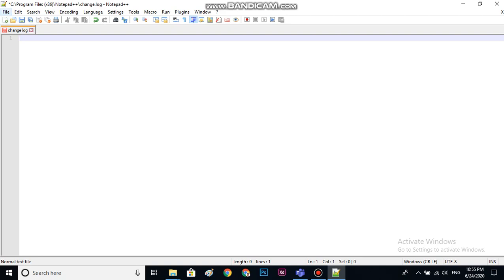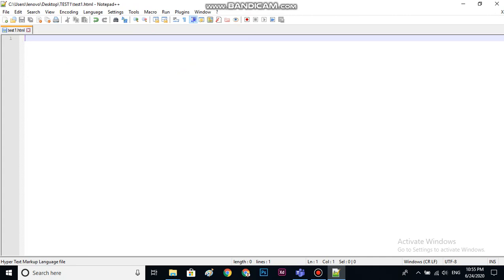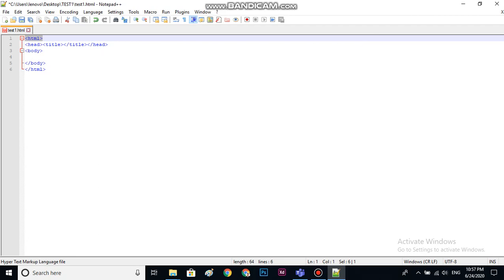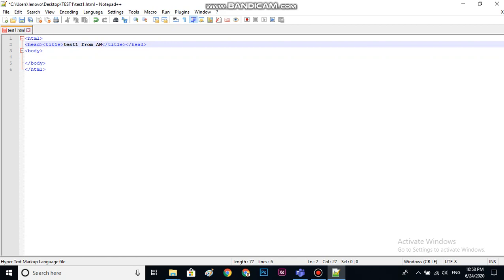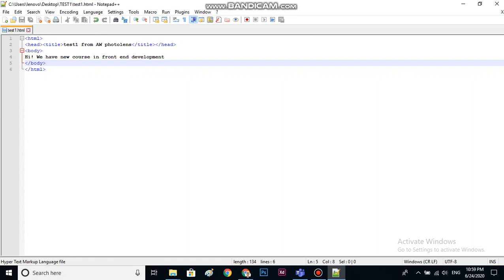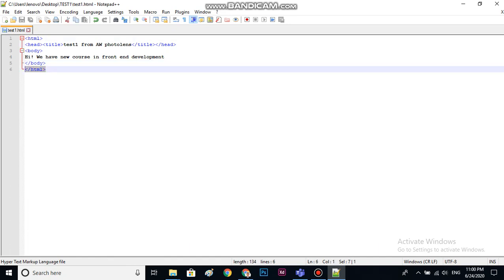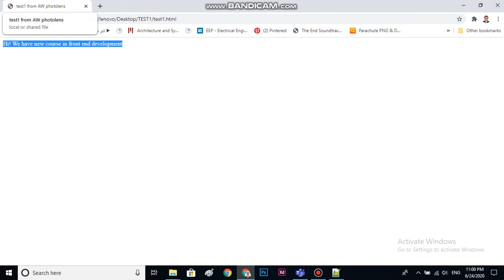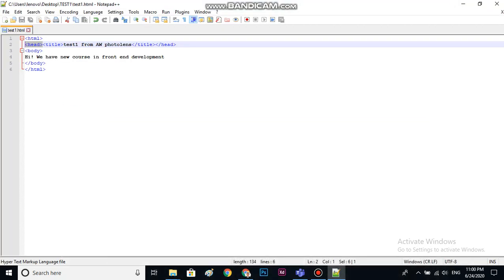HTML Tutorial 1 : How to get started ?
First Tutorial simple video just to get started ! we are going to do more , are you interested ?